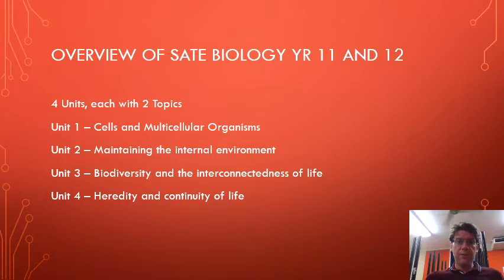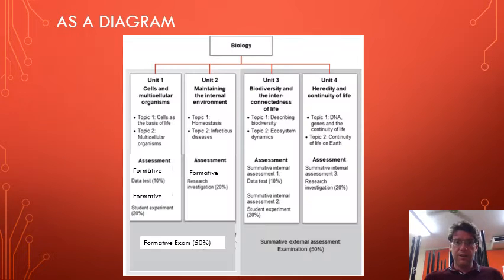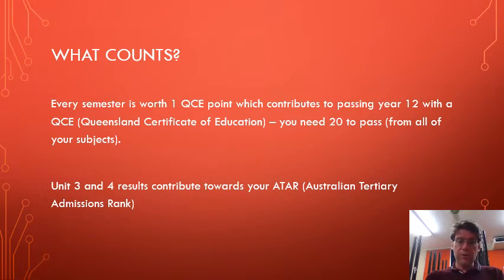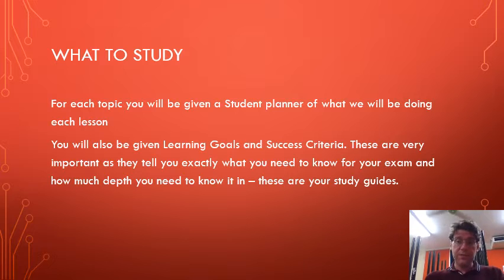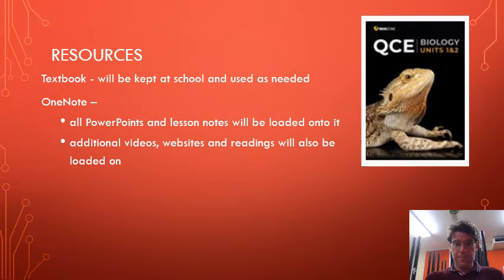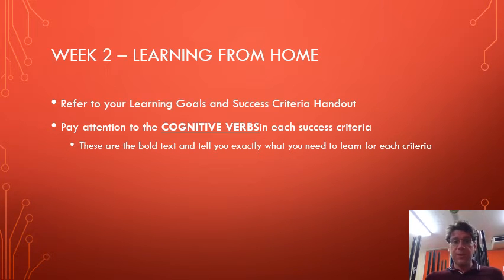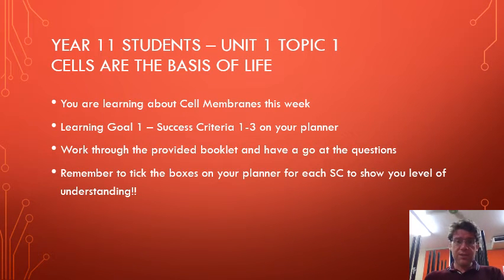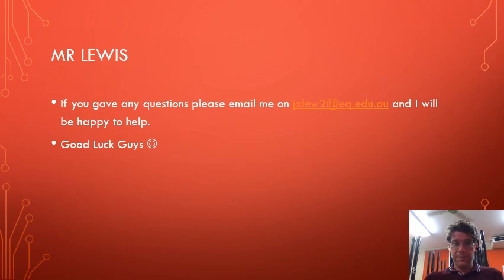2022 ATAR Biology Introduction Year 11 and 12